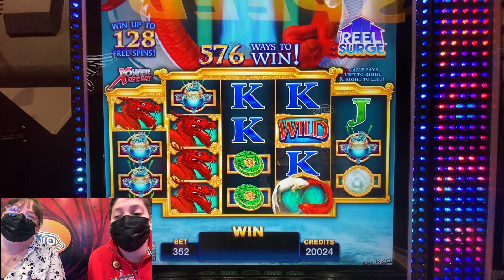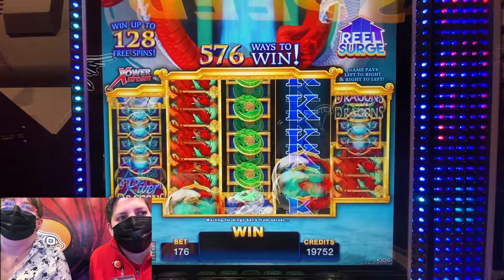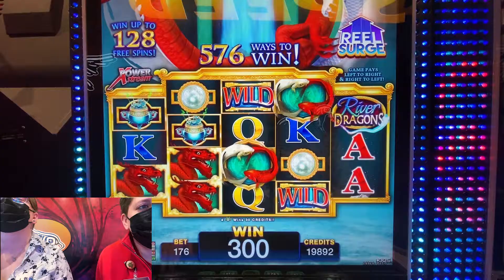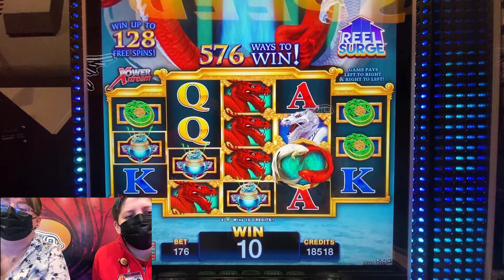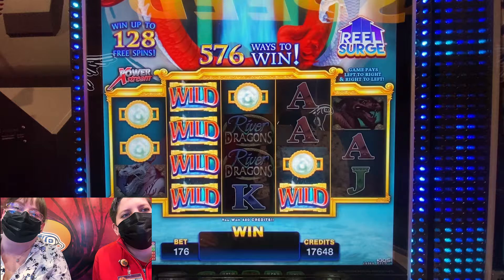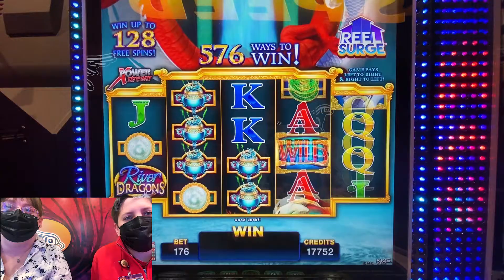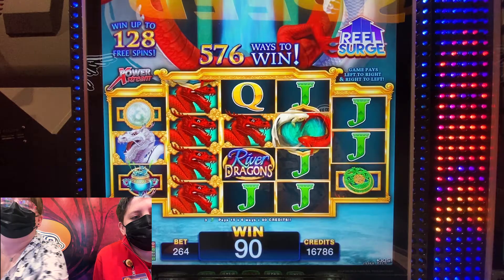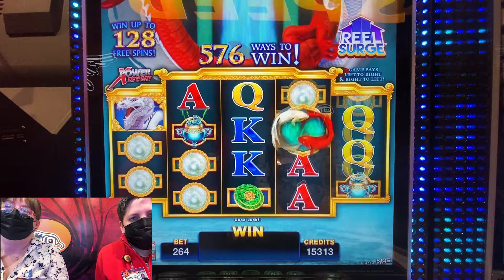The Janise & Cat Show- River Dragons!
Do Janise & Cat have what it takes to win it big on River Dragons? Watch this latest edition of the Janise & Cat show to find out! We hope to welcome you to BJ's Bingo & Gaming soon!